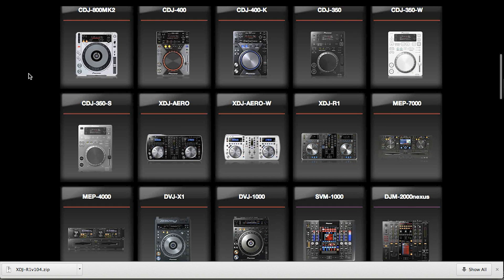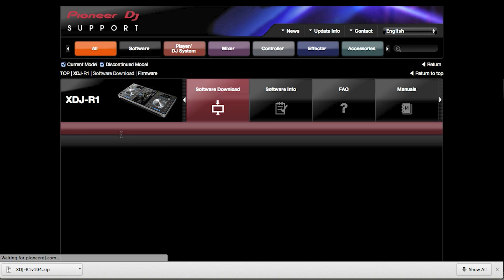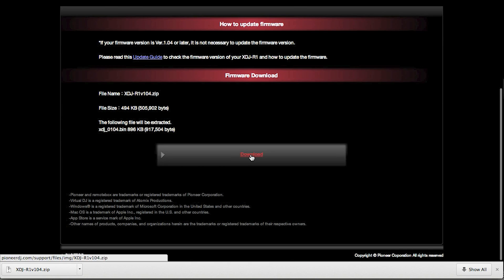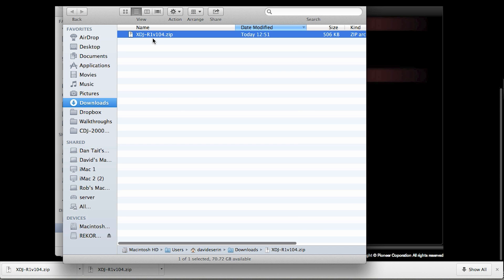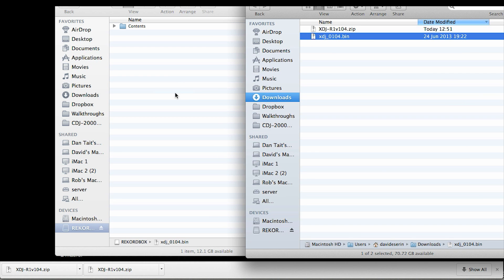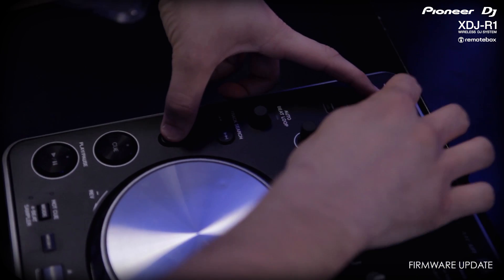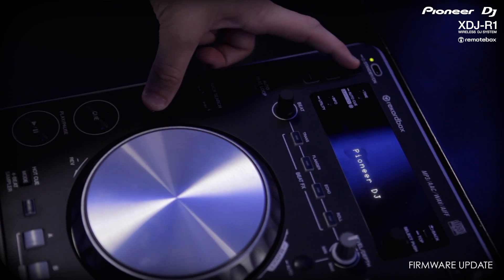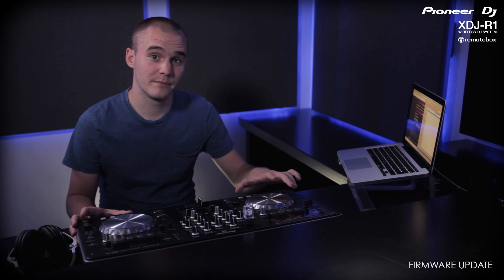XDJ-R1 Firmware Update Tutorial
This video will show you how to keep the firmware on your R1 up to date.

Leftwing & Kody - Tough Jam - Alive Recordings.